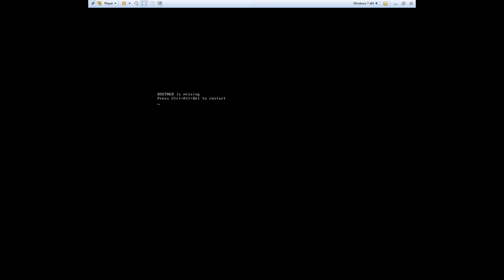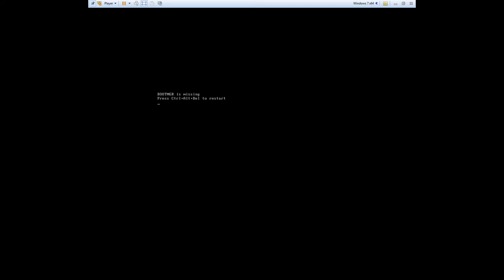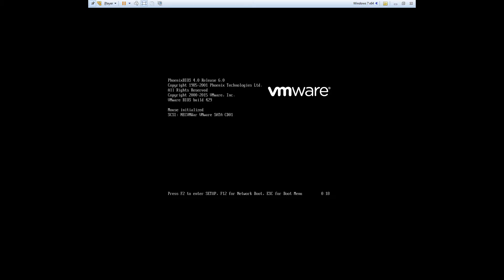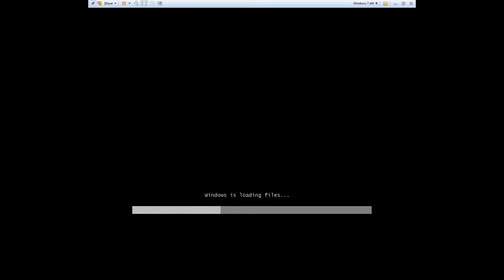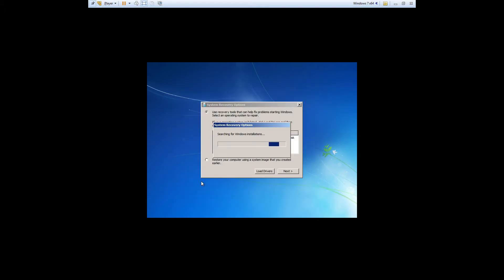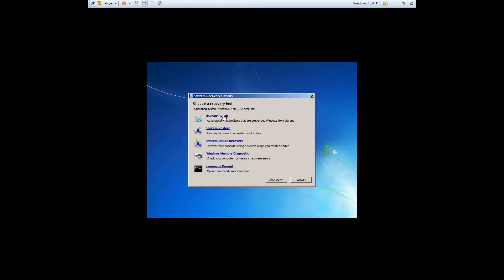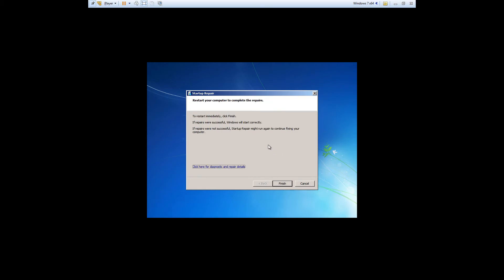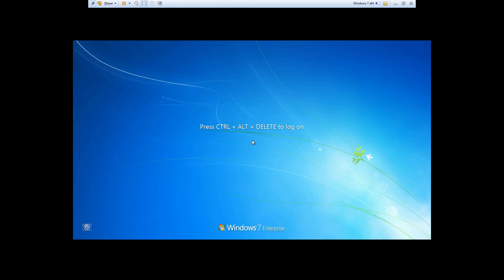[FIXED] BOOTMGR is missing Press Ctrl+Alt+Del to restart Windows 7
This video shows how to fix the bootmgr is missing error in Windows 7 using a Windows reinstall disk and startup repair.